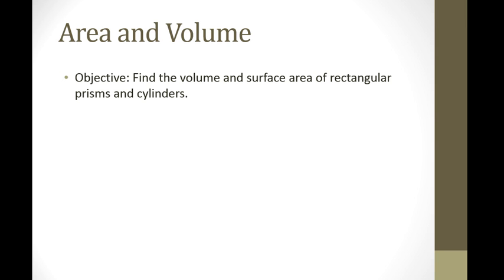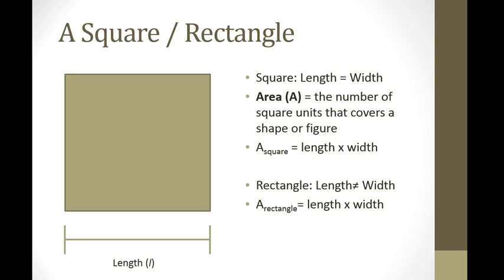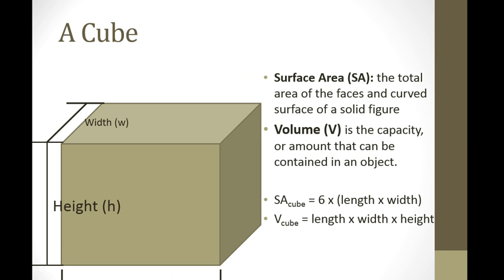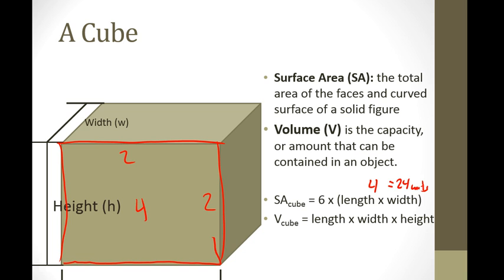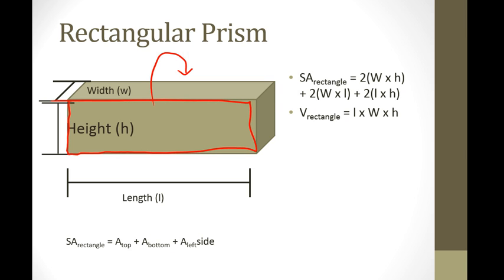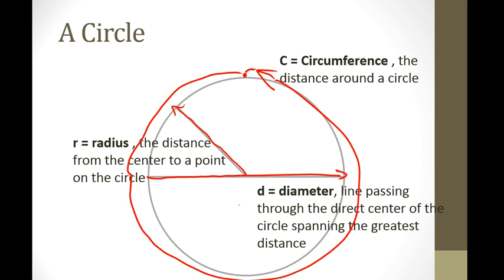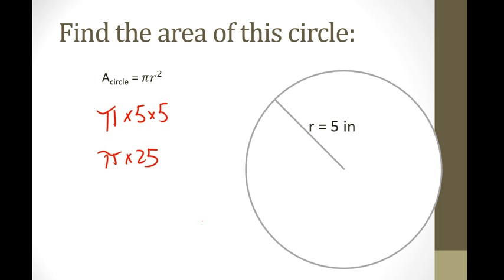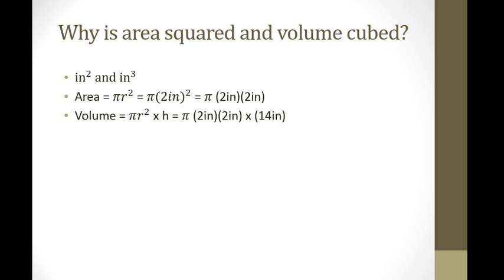Unit 1 area and volume